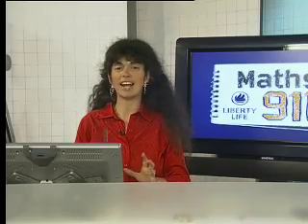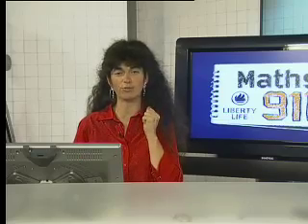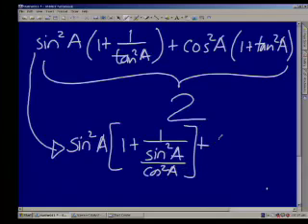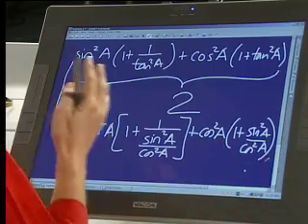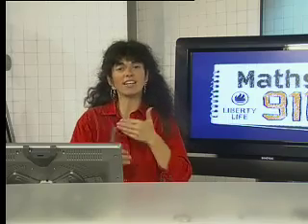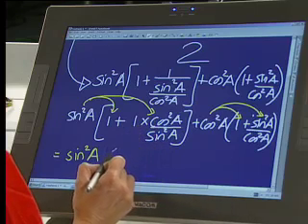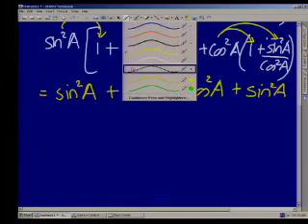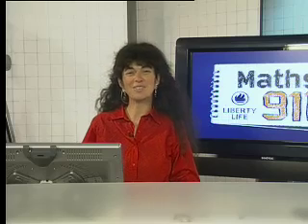Maths911 live Show Grade12:Trigonometry Compound Angles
Maths911 live show:Trigonometry Compound Angles Identities : With Dina Consalves
Excutive Producer :Dylan Green